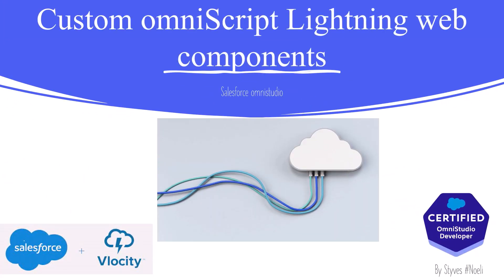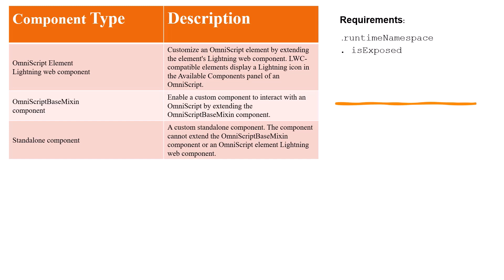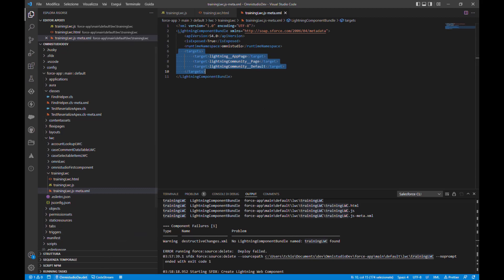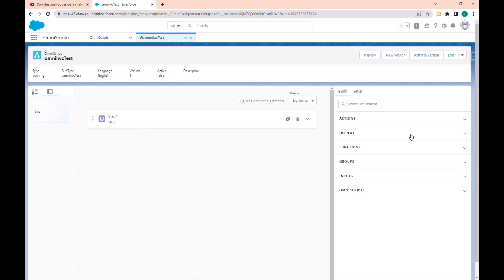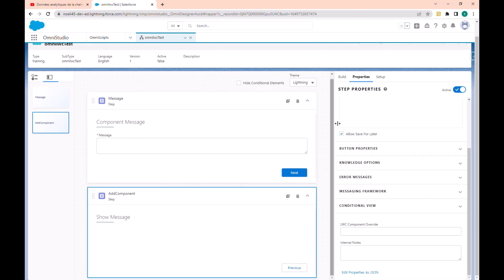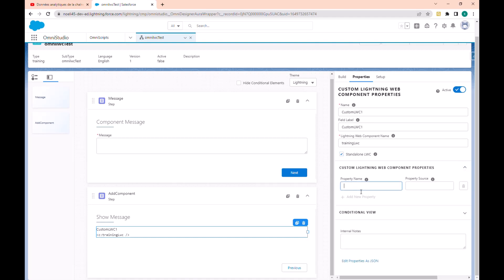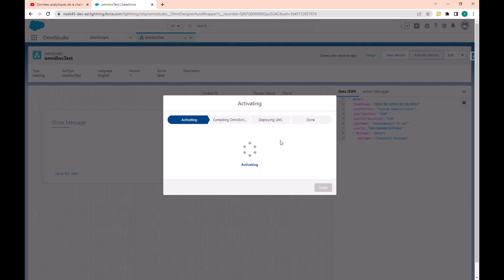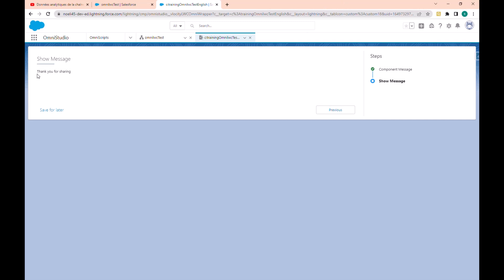Custom Omniscript Ligthning web component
How to use lightning web component in Omniscript

Omnistudio Developer Certification
Omnistudio Consultant Certification